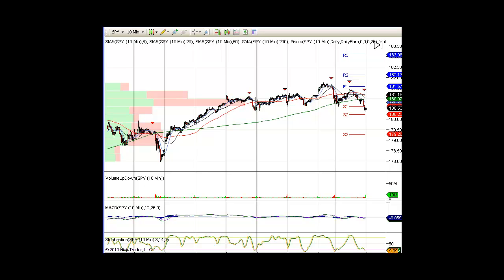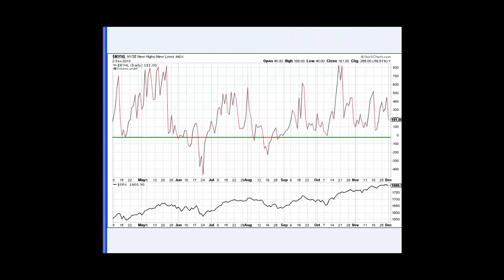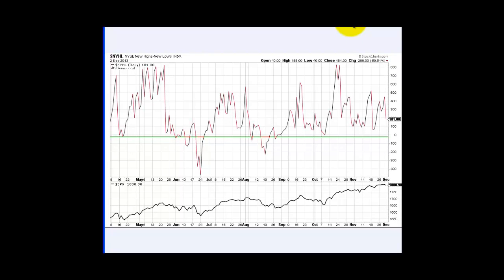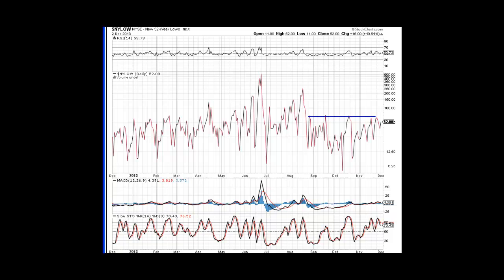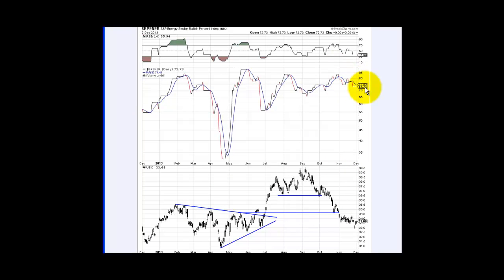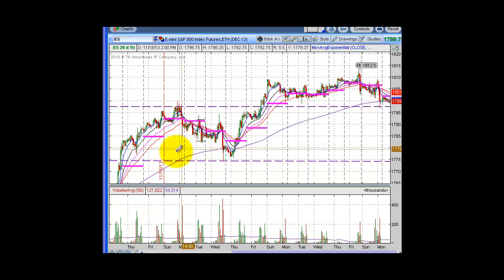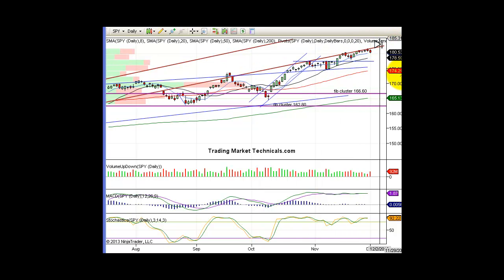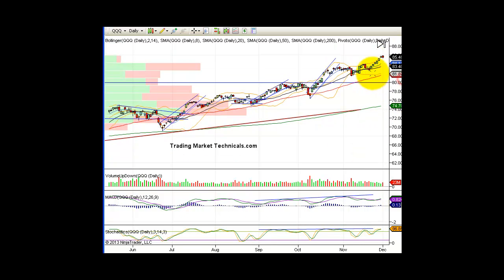Morning Call Video 12 3 2013